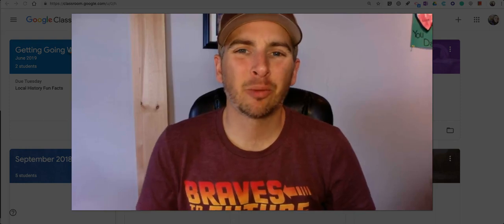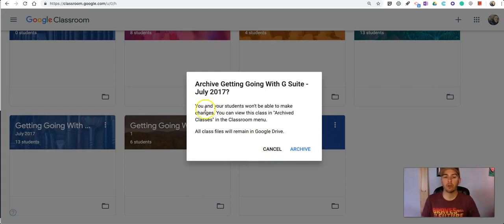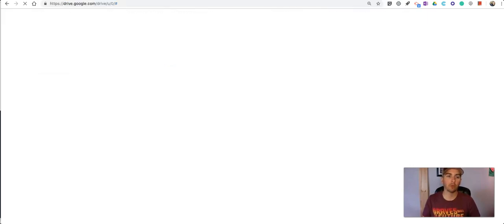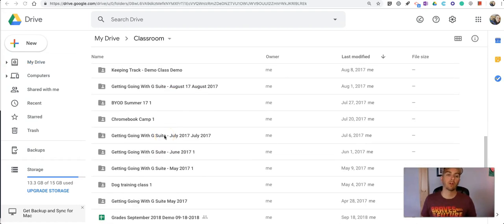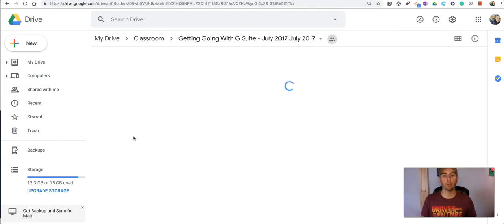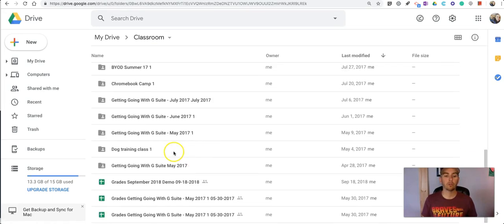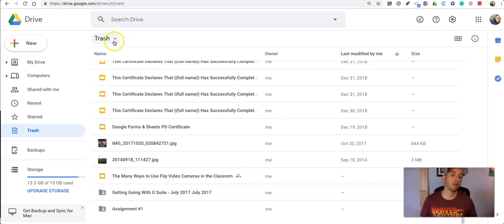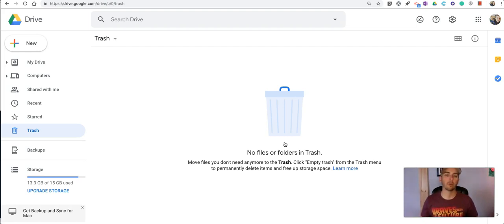How to Remove Google Classroom Materials from Your Google Drive